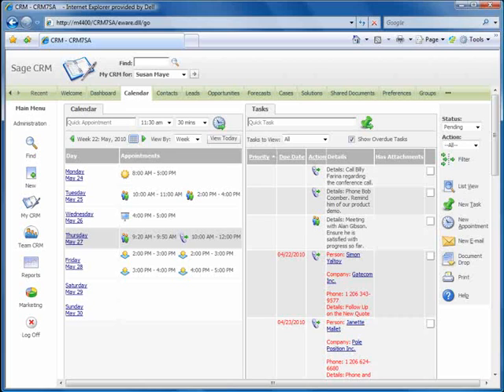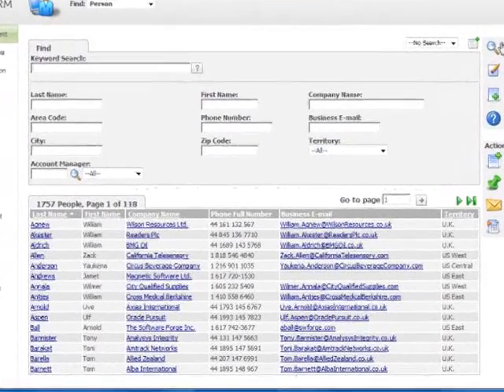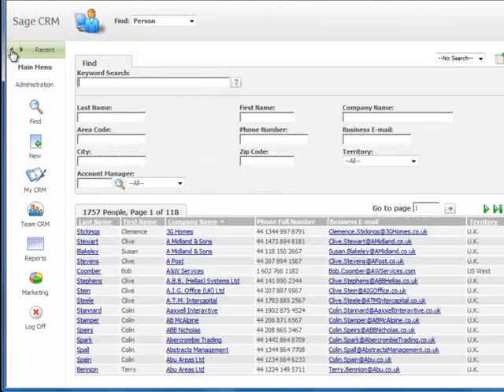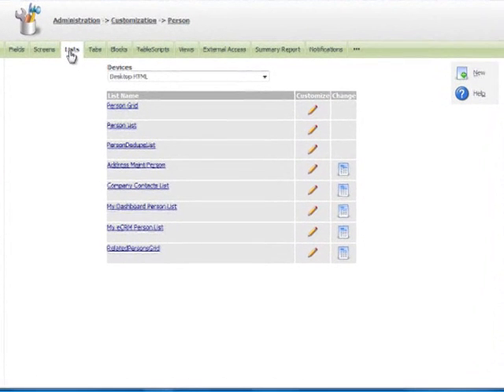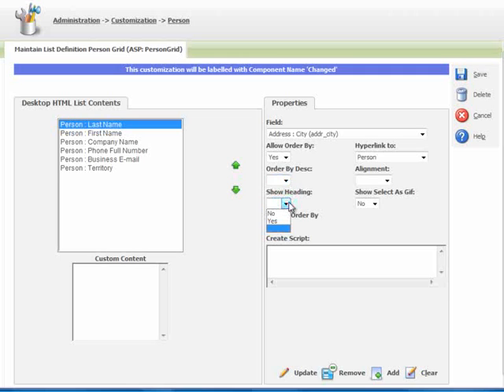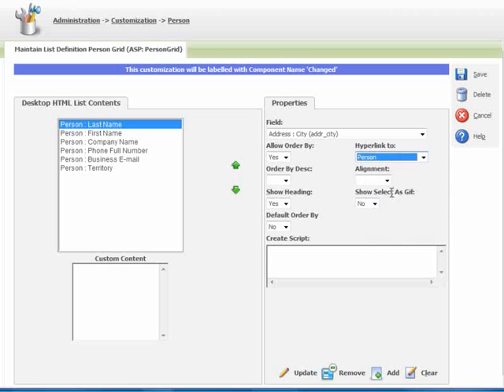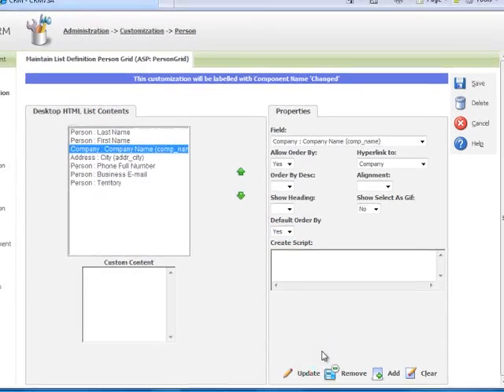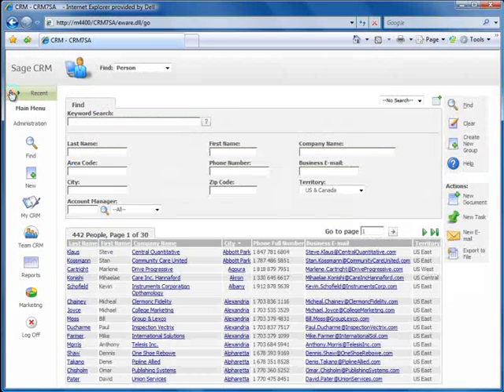Sage CRM 096 Training Customize grids lists